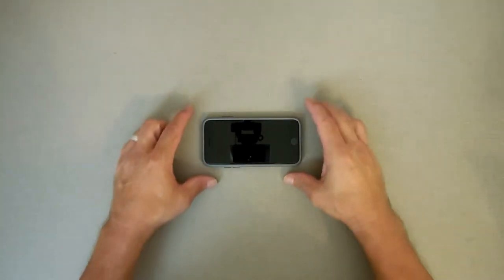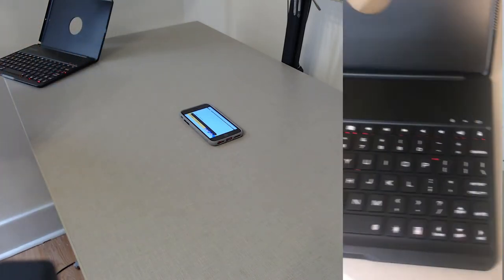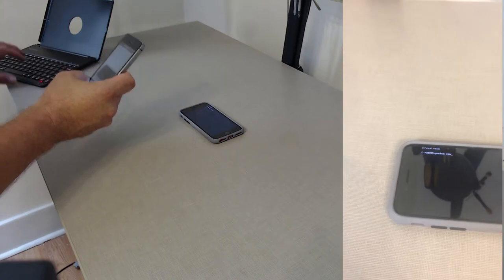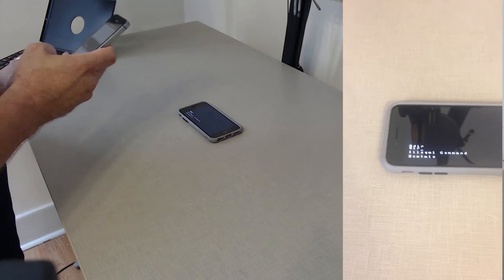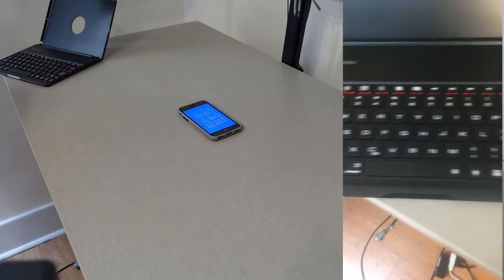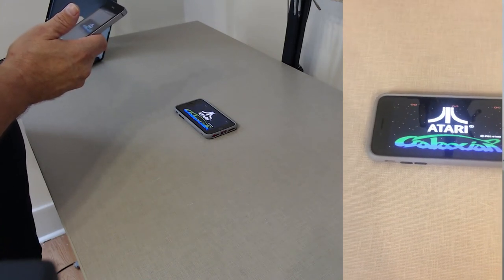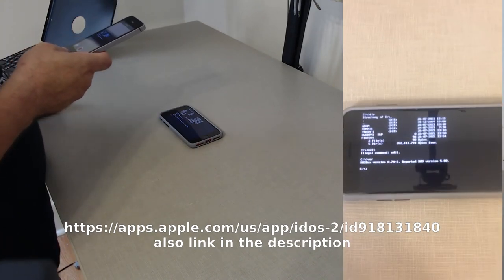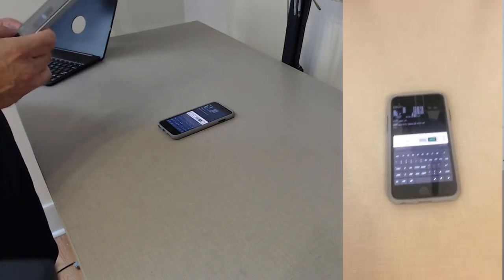What Do We Have Here? iPhone + iDOS + AdamEM = Smart Adam (or Smart ColecoVision)!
🔎 HASHTAGS 🔎